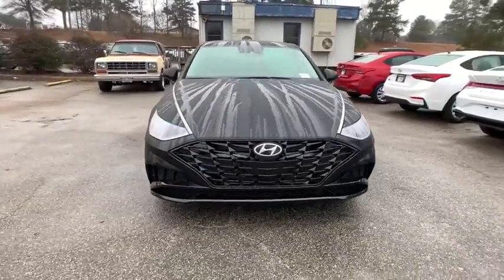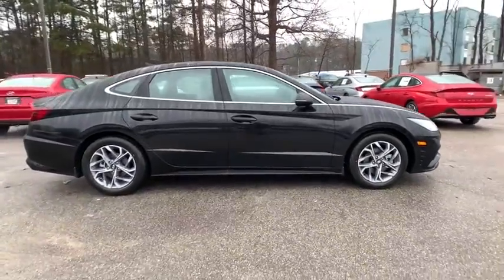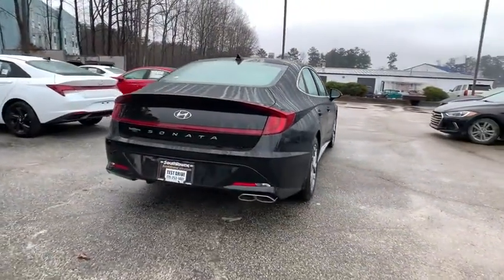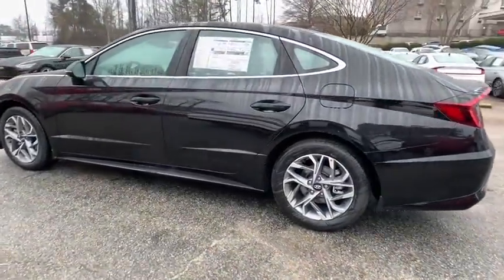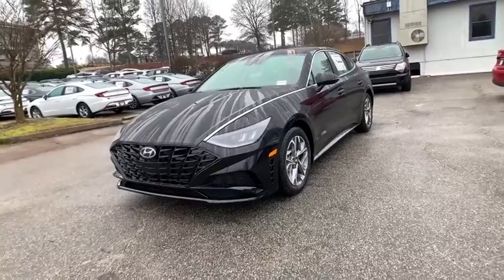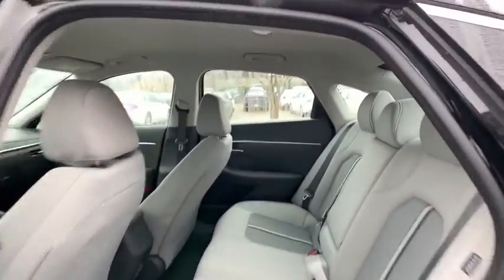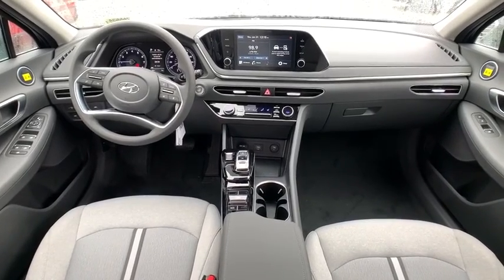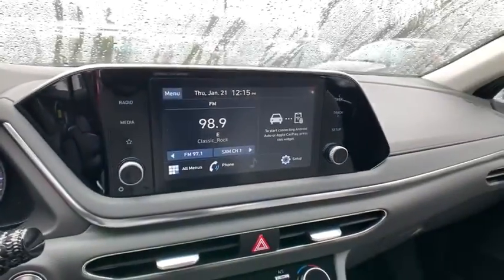2021 Hyundai Sonata Newnan, Peach Tree, Carrollton, Grantville, Palmetto, GA 2A5534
Phantom Black New 2021 Hyundai Sonata available in Newnan, Georgia at  at Southtowne Hyundai Newnan. Servicing the Peach Tree, Carrollton, Grantville, Palmetto, GA area.

800 Bullsboro Dr.

2021 Hyundai Sonata SEL Demo Phantom Black 4D Sedan FWD 8-Speed Automatic with Overdrive 2.5L I4brbrTHIS VEHICLE INCLUDES THE FOLLOWING FEATURES AND OPTIONS: Option Group 01 4-Wheel Disc Brakes 6 Speakers ABS brakes Air Conditioning Alloy wheels AM/FM radio: SiriusXM Anti-whiplash front head restraints Apple CarPlay & Android Auto Auto High-beam Headlights Automatic temperature control Brake assist Bumpers: body-color Cargo Net Carpeted Floor Mats Delay-off headlights Driver door bin Driver vanity mirror Dual front impact airbags Dual front side impact airbags Electronic Stability Control Emergency communication system: Blue Link Connected Car Service (3-year complimentary subscription) Exterior Parking Camera Rear Four wheel independent suspension Front anti-roll bar Front Bucket Seats Front Center Armrest Front dual zone A/C Front reading lights Fully automatic headlights Heated door mirrors Heated Front Bucket Seats Heated front seats Illuminated entry Knee airbag Low tire pressure warning Mud Guards Occupant sensing airbag Outside temperature display Overhead airbag Overhead console Panic alarm Passenger door bin Passenger vanity mirror Power door mirrors Power driver seat Power steering Power windows Premium Cloth Seating Surfaces Radio data system Radio: AM/FM/MP3/HD/SiriusXM Display Audio Rear anti-roll bar Rear seat center armrest Rear side impact airbag Rear window defroster Remote keyless entry Reversible Cargo Tray Security system Speed control Speed-sensing steering Speed-Sensitive Wipers Split folding rear seat Steering wheel mounted audio controls Tachometer Telescoping steering wheel Tilt steering wheel Traction control Trip computer Turn signal indicator mirrors Variably intermittent wipers and Wheels: 17 x 7.0J Aluminum Alloy.brSouthTowne is a family owned and operated full-service dealer serving the communities of Newnan Peachtree City Carrollton Griffin LaGrange Columbus Union City Morrow Riverdale Fayetteville and the rest of Greater Atlanta for more than 25 years. We are 100% committed to ensuring this will be the most pleasant car-buying and ownership experience youve encountered. We look forward to the opportunity to earn your business. Price does not include tax tag title fees or doc fee of $897. Price does not include tax tag or title fees. Dealer retains all rebates. Not compatible with special APR. Price does includes: $2000 - Retail Bonus Cash. Exp. 04/30/2021 $500 - HMF Standard Rate Bonus Cash . Exp. 04/30/2021